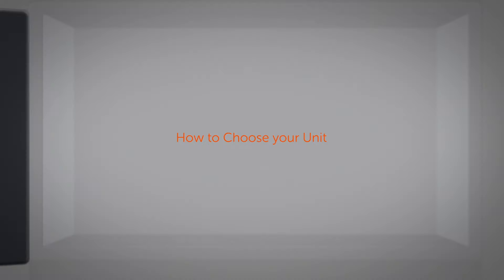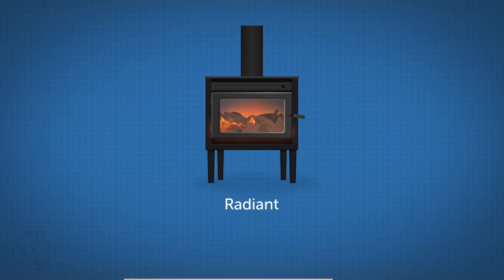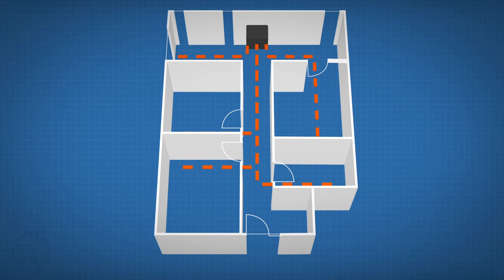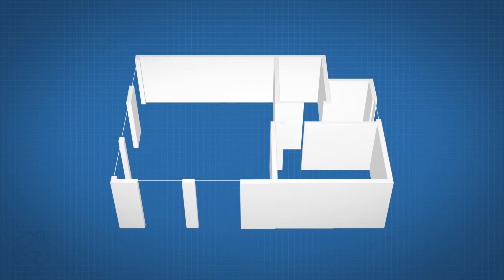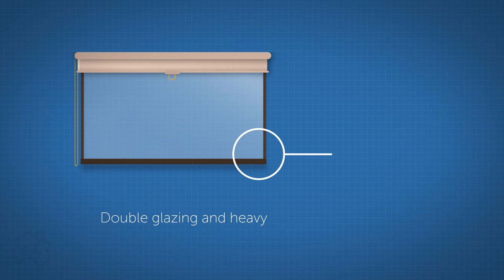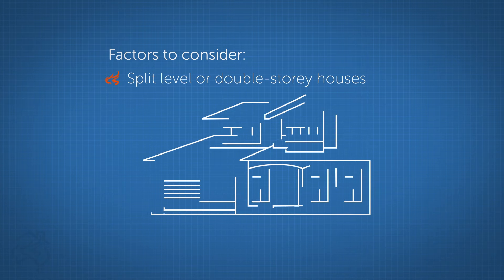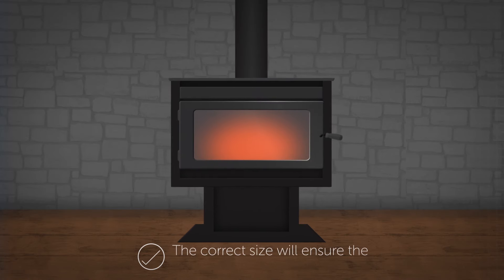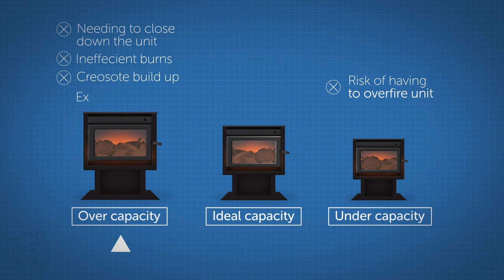How To Choose Your Wood Heater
Taking the time to understand how a wood heater works and assessing your heating requirements will ensure you have the right amount of heat and a correctly operating unit.